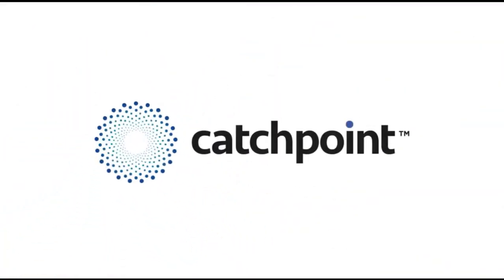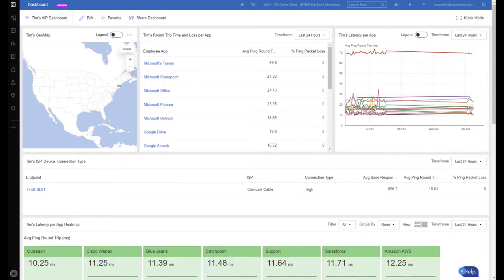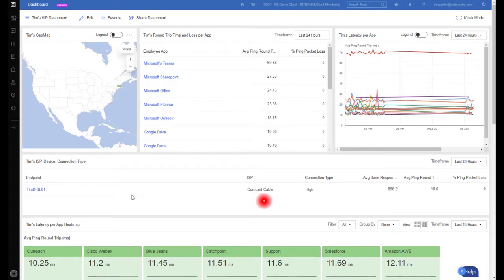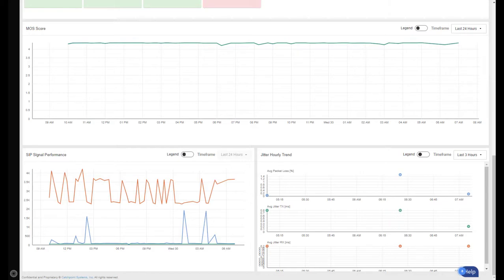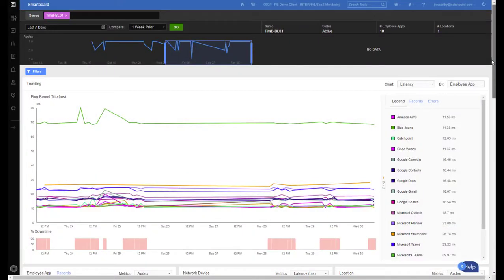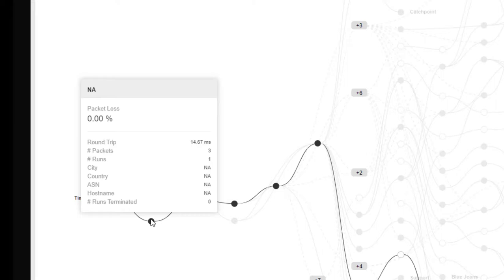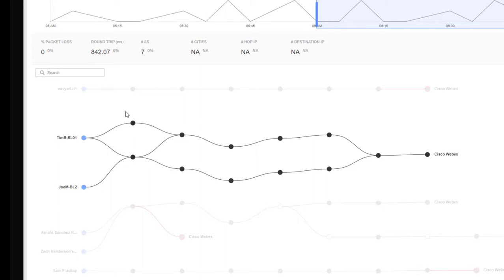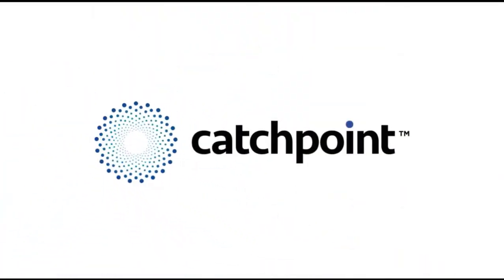Endpoint Troubleshooting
See how Catchpoint resolved an ongoing voice/video call problem that our Chief Revenue Officer was having using Catchpoint's Endpoint Monitoring solution.